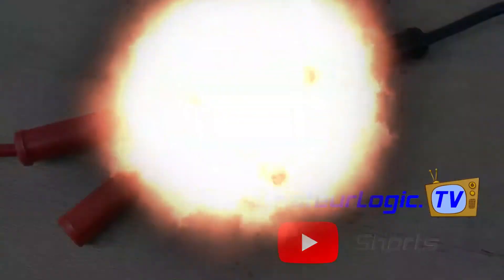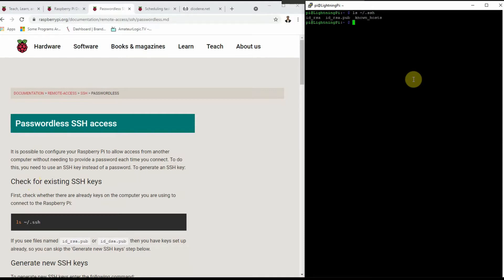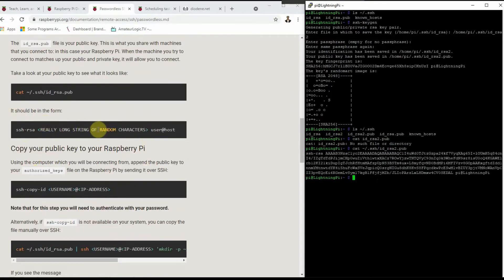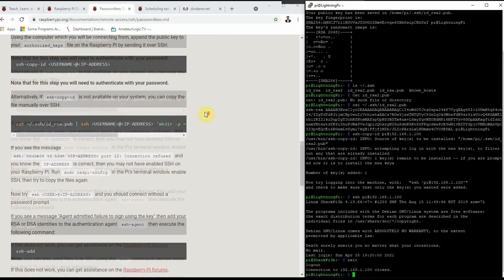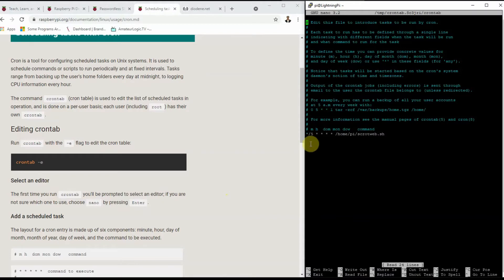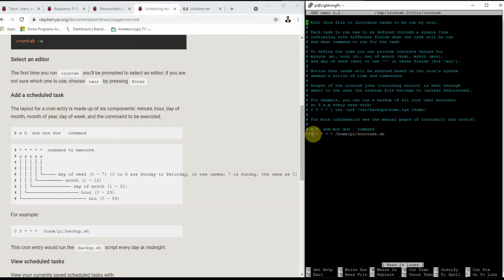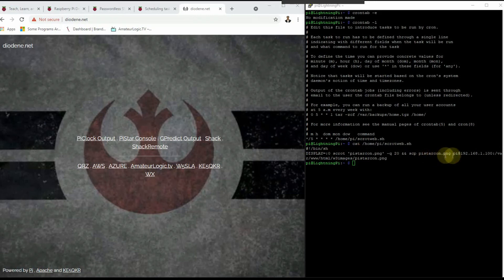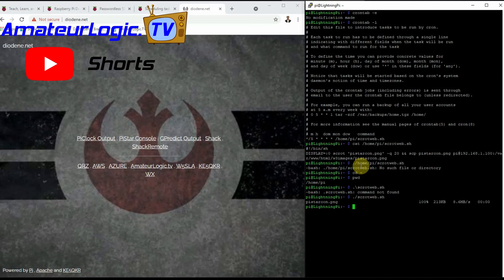AmateurLogic Shorts 6: Automate Your Pi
The Cheap Old Man wants to "Automate Your Pi".